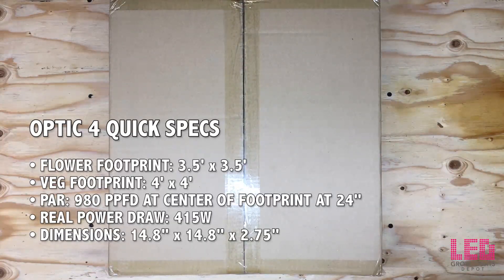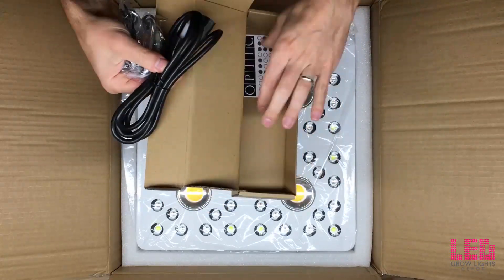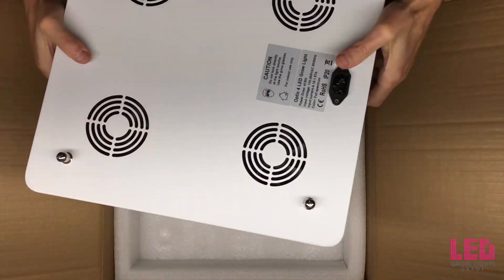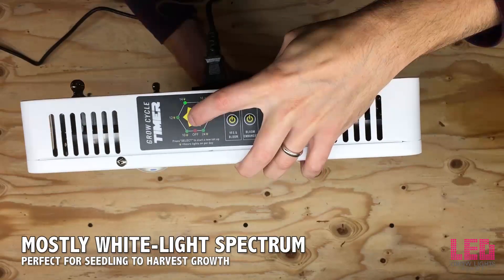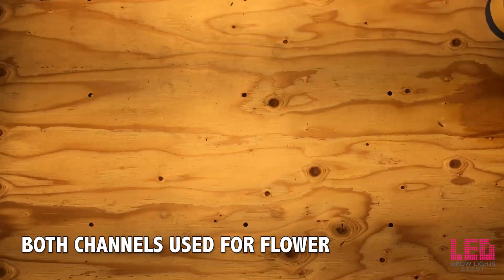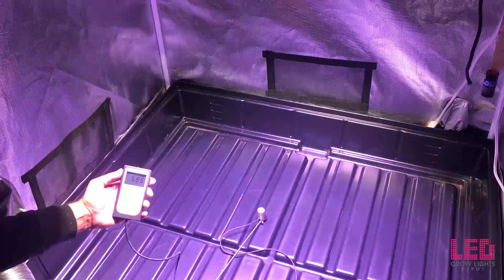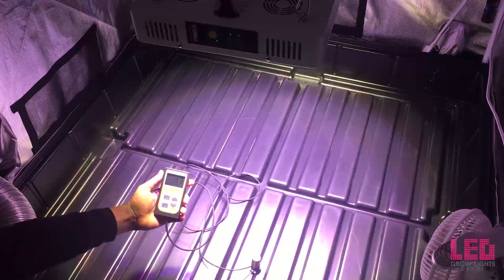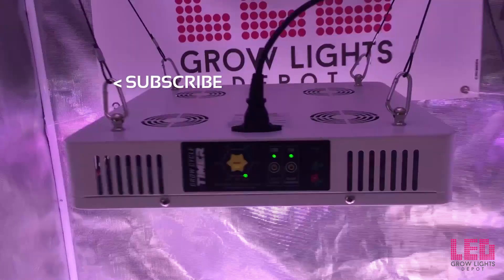Optic 4 LED Grow Light Review, Unboxing, and PAR Testing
Optic LED Grow Light Review
Save an automatic 3% on all Optic LED lights (+ free worldwide shipping)

The Optic 4 by Optic LED features white-light technology via four 50-watt CREE CXA2530 chip-on-board arrays. 64 supplemental 5-watt Bridgelux and Epistar diodes surround each COB to further enhance the spectrum and increase intensity. Secondary lenses surround each COB or LED to further increase intensity.

Optic LED's spectrum ranges from 380nm to 780nm, covering the entire PAR spectrum + UV-A and near infrared (far red). The additional green light helps increase photosynthesis deep in the leaves and inside the canopy. Far red light, when combined with red light, has been proven to increase the rate of photosynthesis.

The Optic 4 offers dual grow channels - channel A turns on the COBs and channel B activates the 5-watt arrays. Turn both buttons on for maximum light intensity during flower.

Forget using an external wall timer because the Optic 4 has a 6-stage timer built right into the side of the unit. Set your timer between 10 to 24 hours with a push of a button.

This fixture is ideal for vegging a 4' x 4' area or flowering a 3.5' x 3.5' area.

Specs
Wattage Draw: 415 watts
HID equivalent: 600 watts
LEDs:
* 4 x 50-watt CREE CXA 2530 Chip-On-Board (COB) LEDs
    * (3000K or 3000K/5000K blend)
* 64 x 5-watt supplemental Bridgelux/Epistar LEDs
    * Red diodes: Epistar
    * Blue and White diodes: Bridgelux
Optics: Secondary lenses
Spectrum: Full-spectrum + near infrared
PAR: 980 umol/m2/s at center of footprint at 24"
Coverage area:
* Veg: 4' x 4'
* Flower: 3.5' x 3.5'
Thermal management: 4 x cooling fans, heatsinks
Daisy chain: No
Operating/input voltage: 100v-265v AC; 50Hz-60Hz
Dimensions: 14.8" x 14.8" x 2.75"
Weight: 14.5 lbs
Recommended height above canopy:
* Veg: 24"-36"
* Flower: 20"-24"
Product includes: LED fixture, 120v power cord, built-in timer, dual channels (COBs or 5W arrays), heavy duty hanging cables, hanging hooks
Additional info: IP20, CE, RoHS
Manufacturer's Warranty: 5 years